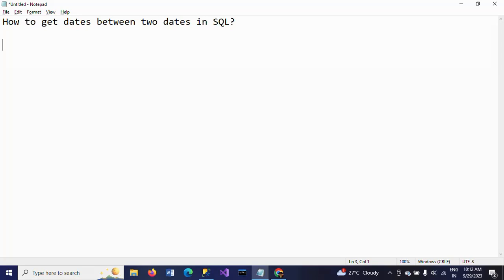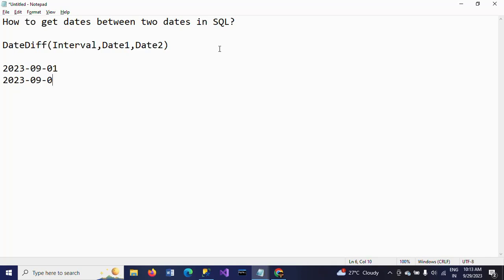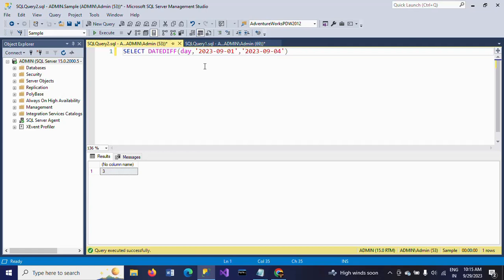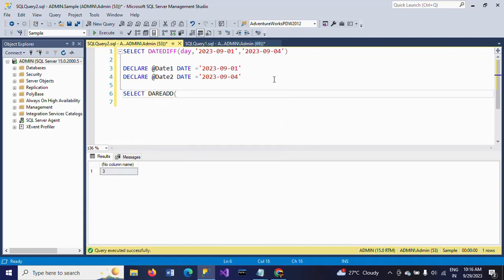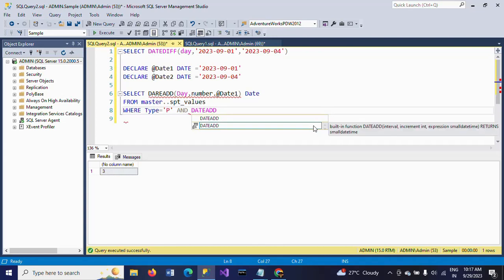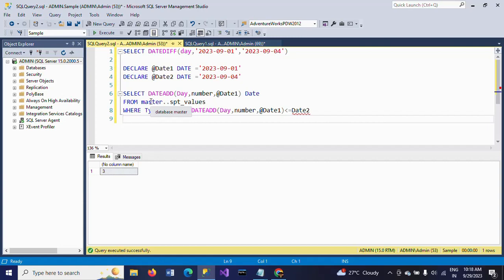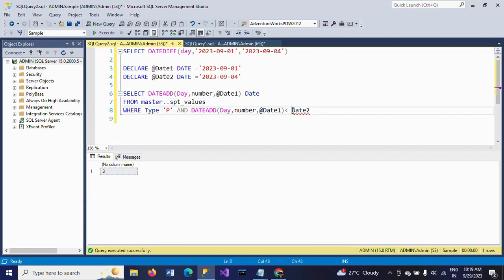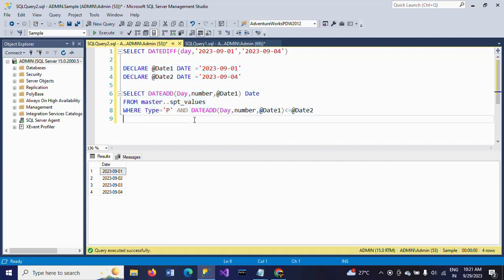SQL SERVER||How to get dates between two dates in SQL?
DateDiff(Interval,Date1,Date2)

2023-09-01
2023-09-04